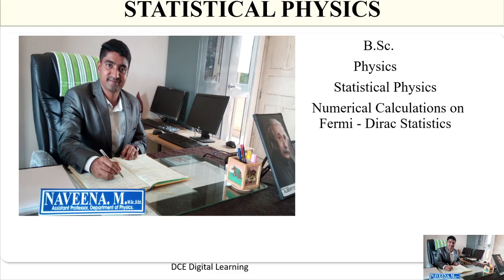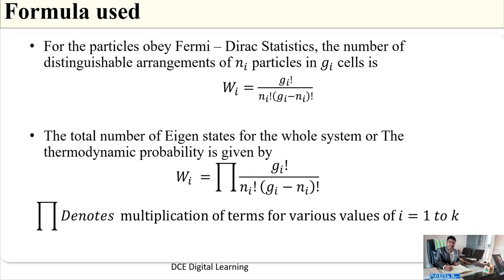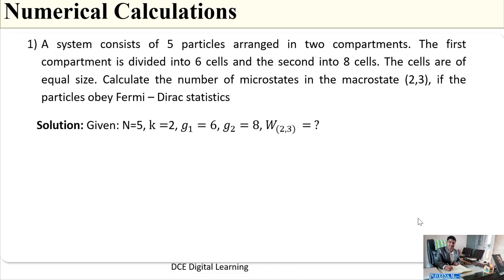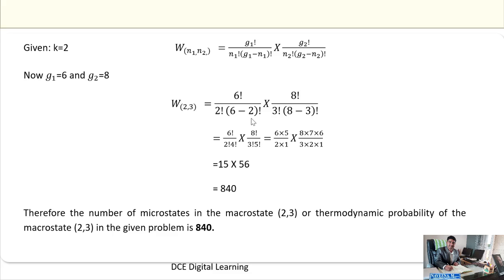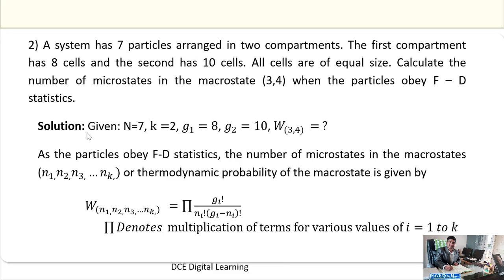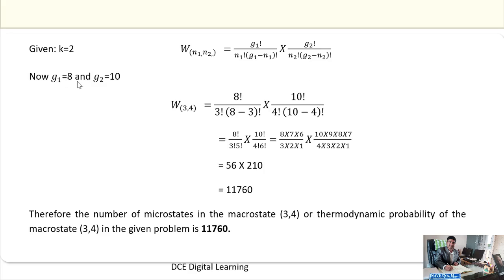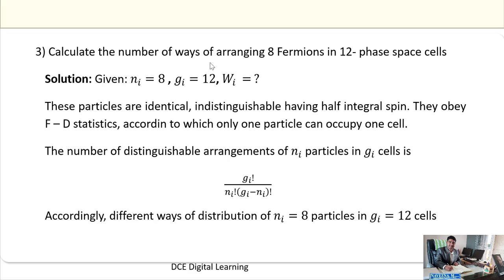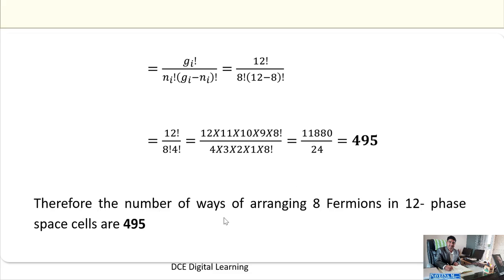Numerical Calculations on Fermi Dirac Statistics